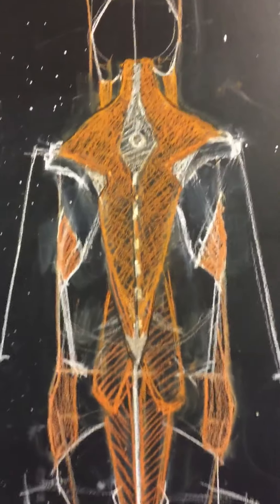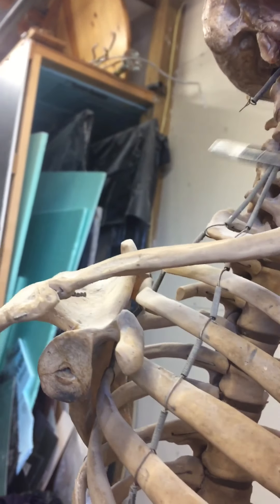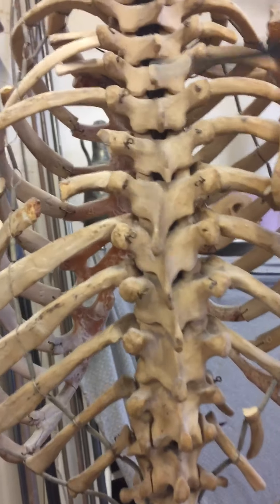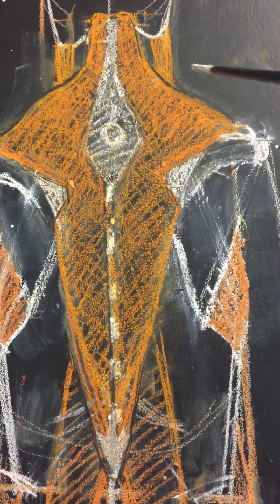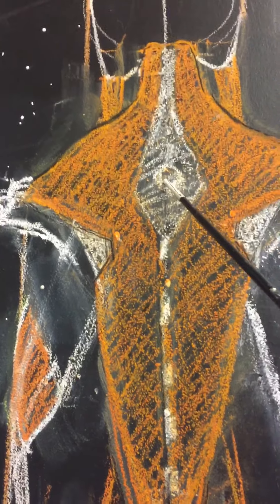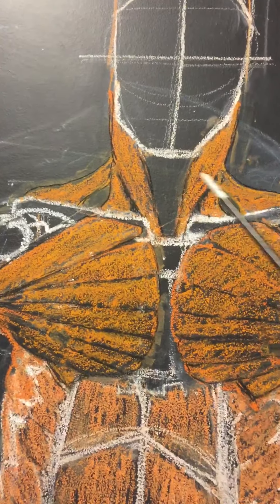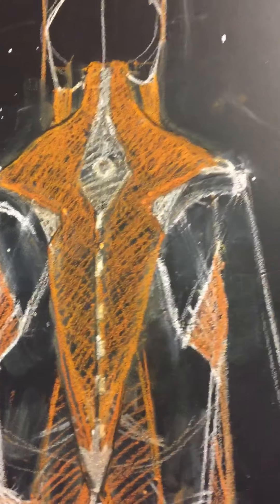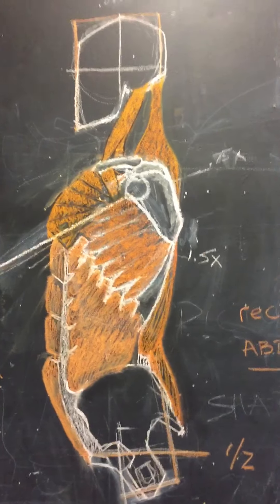April 23, 2020